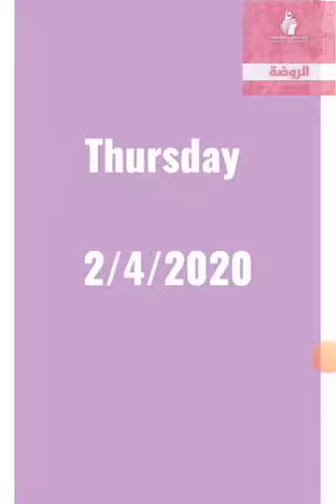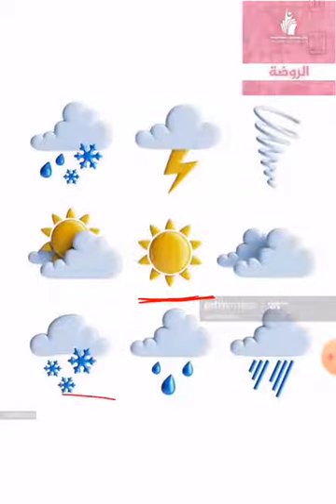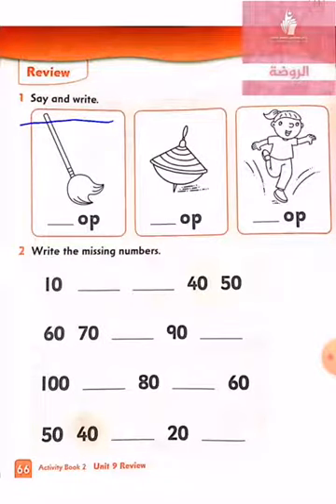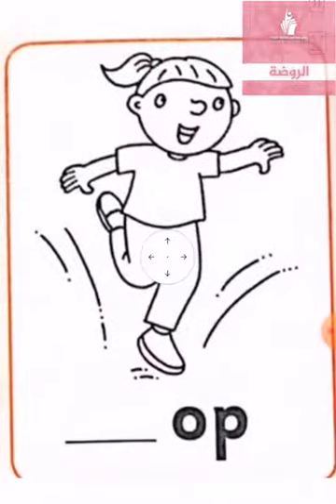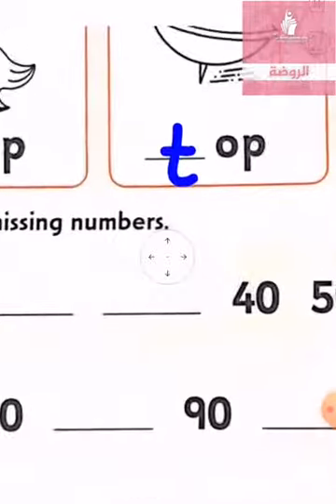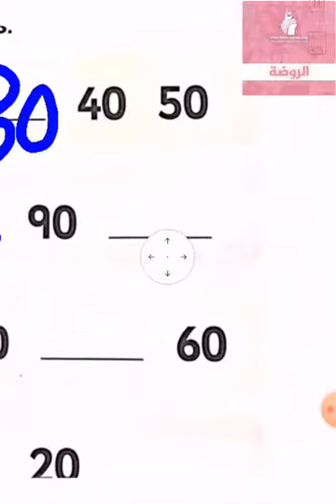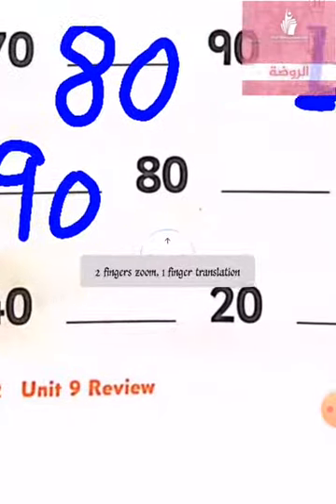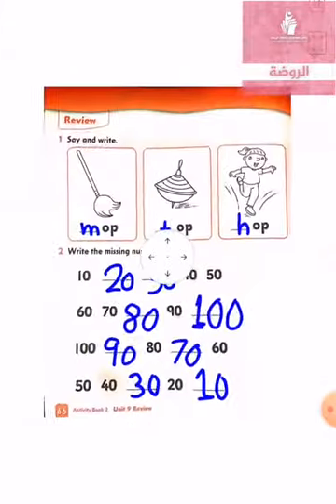Doing exercises on activity book P .66 (kg2)